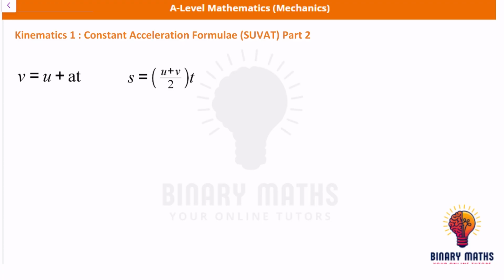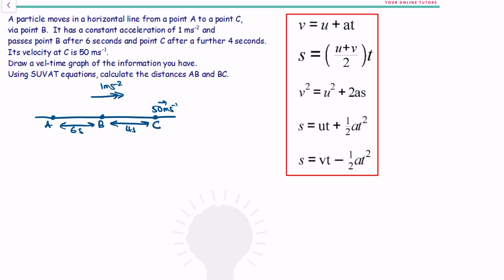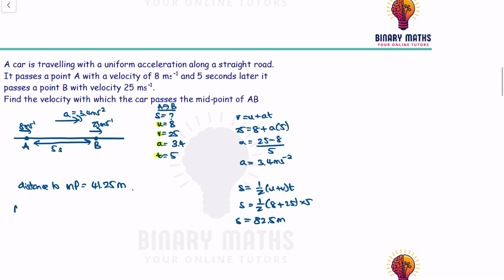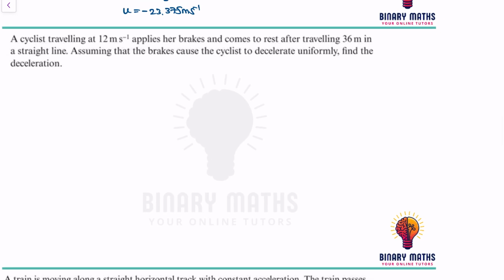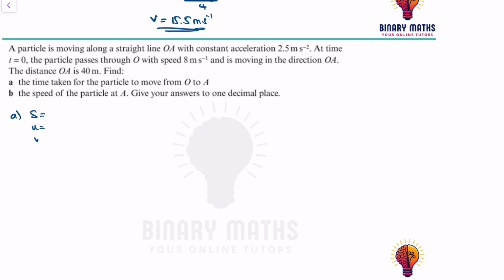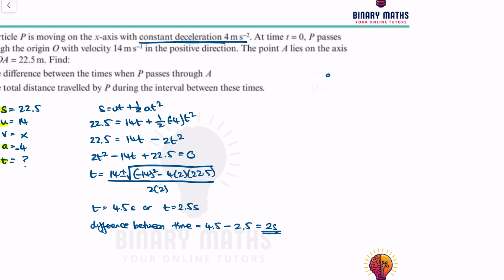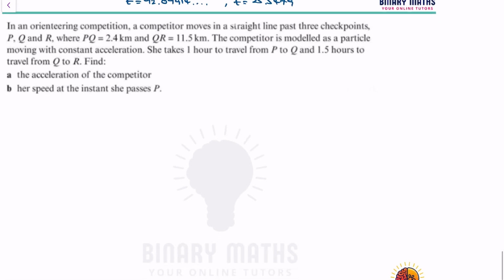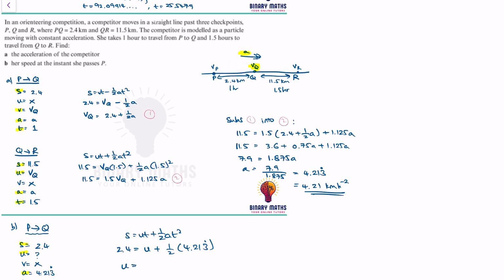A-Level Mathematics | Mechanics | K1.4 | Constant Acceleration Formulae (SUVAT) Part 2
🚀 Unlock the secrets of kinematics with our deep dive into Constant Acceleration Formulae (SUVAT)! Whether you're navigating through your A-Level Maths Mechanics syllabus or seeking to enhance your understanding of motion, this video is your go-to resource. We'll break down the SUVAT equations—discovering how to expertly calculate displacement, velocity, and acceleration. Perfect for exam prep or simply satisfying your thirst for knowledge! 📚✨ Don’t hit the brakes—dive into the world of physics with us and build your confidence in tackling even the toughest Kinematics problems!